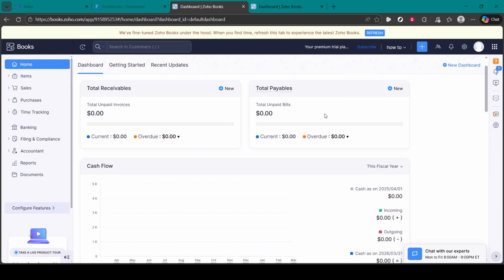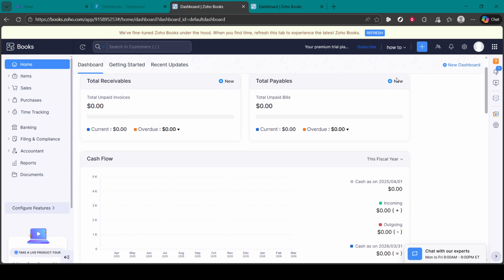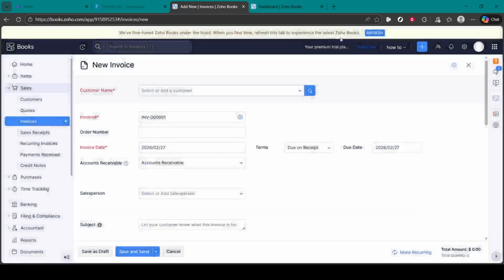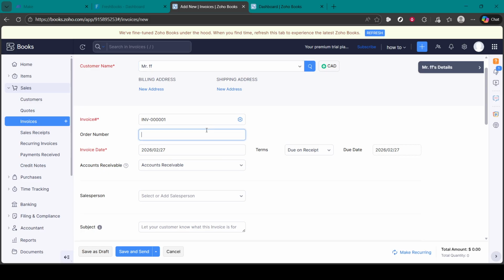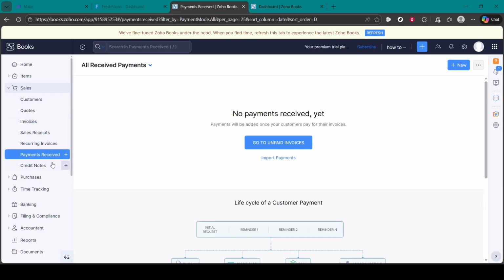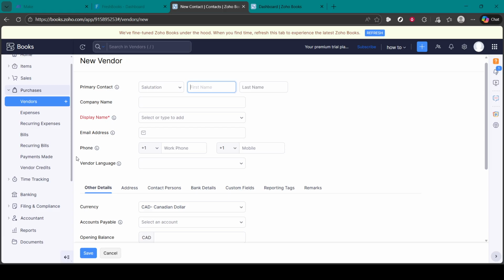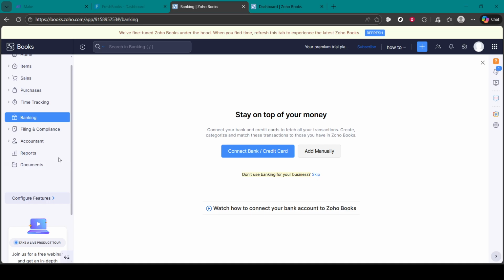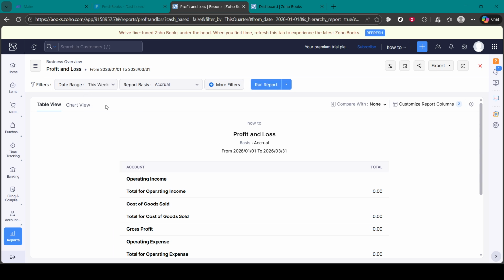How To Use Zoho Books For Beginners (Full Walkthrough) (2026 Guide)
New to Zoho? In this 2026 updated tutorial, I show you How To Use Zoho Books to manage your entire business. This is a complete beginner's guide covering everything from setting up your Organization Profile and Chart of Accounts to sending your first invoice and reconciling your bank bank account.

We walk through the modern 2026 "Business Dashboard" to show you how to read your Profit & Loss and manage cash flow like a pro. Whether you're a freelancer or a B2B business owner, this is the "pro" workflow for mastering your accounting with total precision.